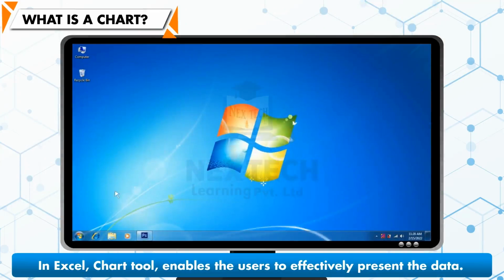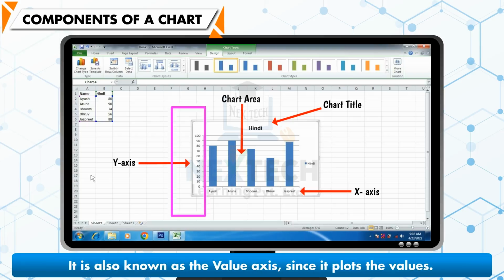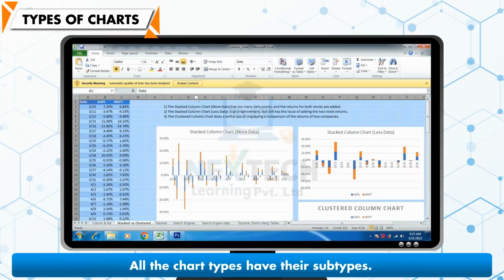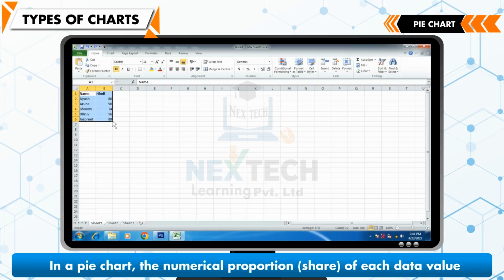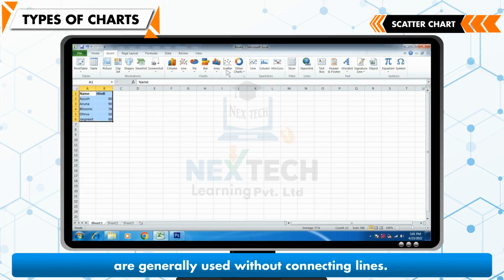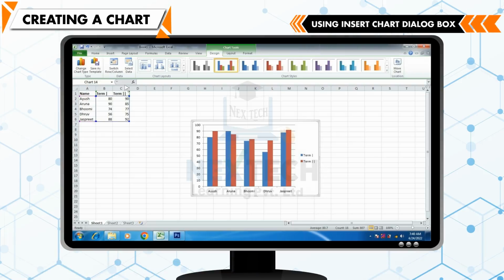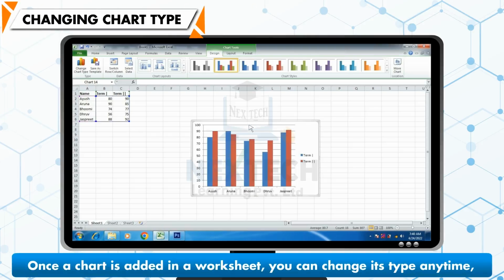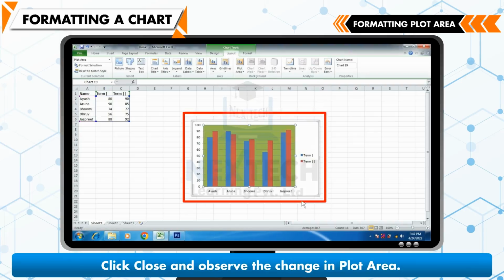Charts in MS Excel